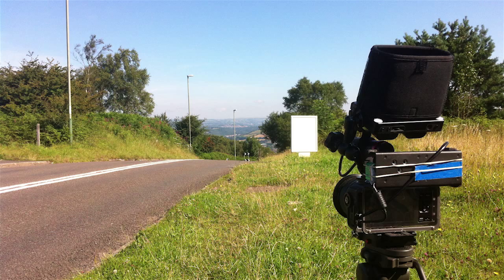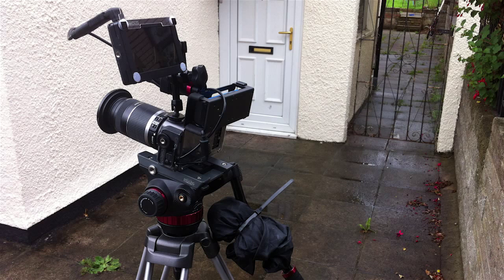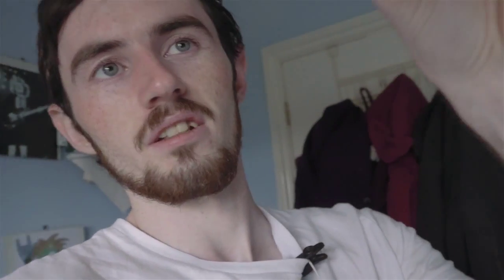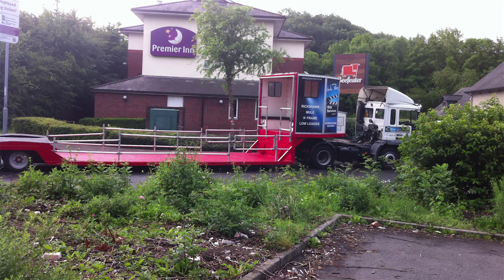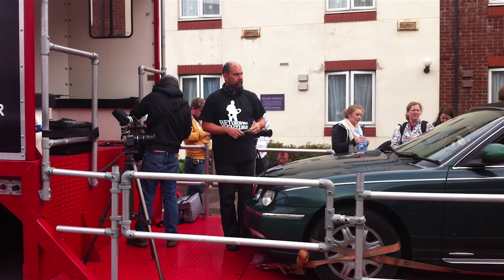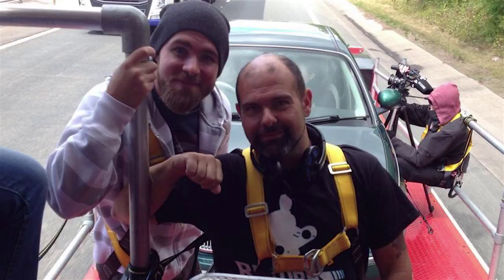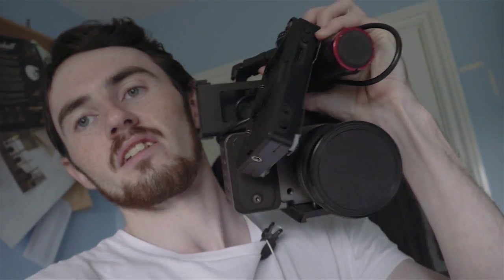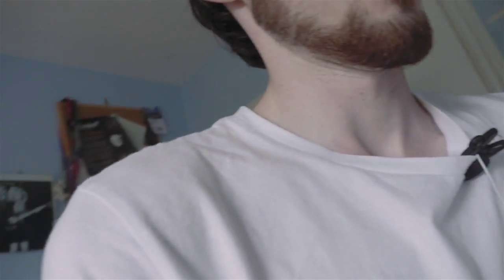Feature film work & most useful piece of gear.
Here i talk a little about my experience as 2nd camera on a local independent feature film i recently had and show the most useful piece of equipment i used for the entire shoot and why.

Mantona Large camera bag

Waterproof bag cover